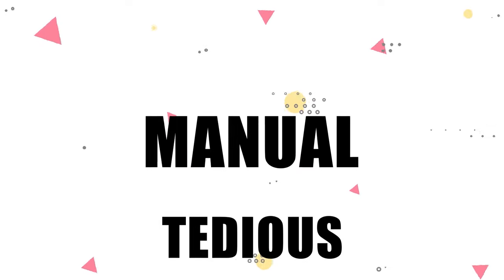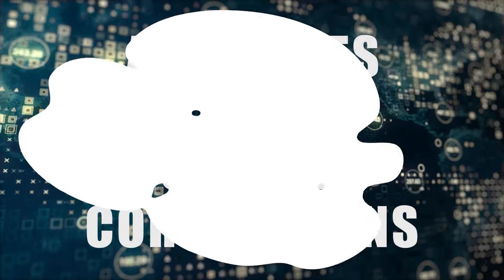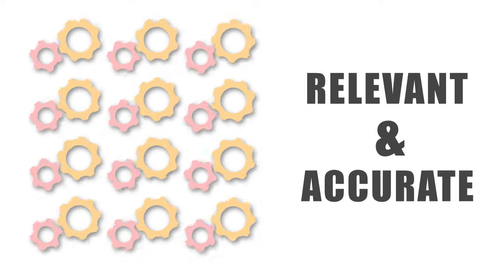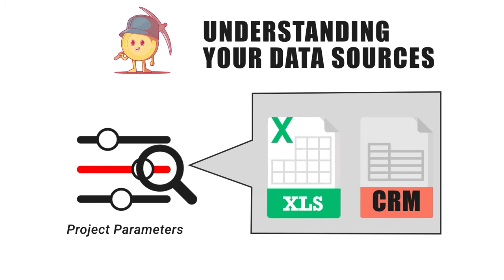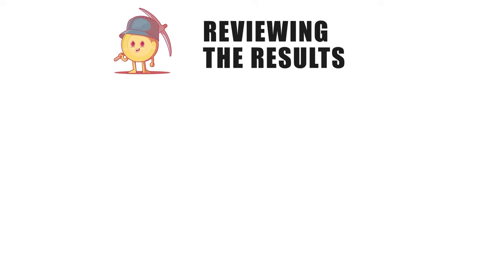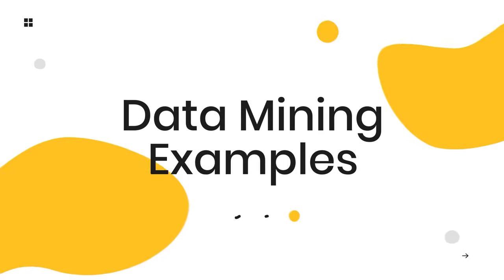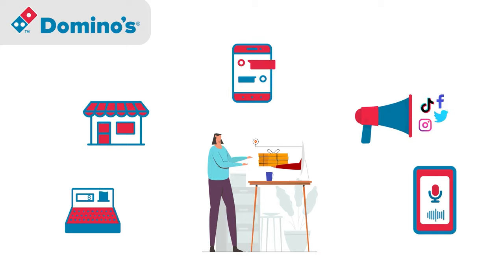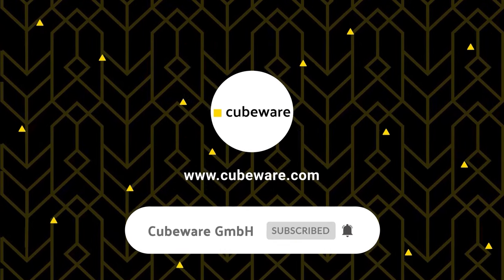What is Data Mining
When we think of mining, it sounds manual, tedious, and unfruitful — after all, hacking away at rock walls for hours on end hoping to find gold sounds like a lot of work for a very small reward.

Data Mining, however, is quite the opposite — without doing much work at all, you can reap rewarding results. That’s because we have modern solutions which do it for us. These softwares can sift through terabytes of data within minutes, giving us valuable insights on patterns, journeys, and relationships in the data.

So, let’s dive into what Data Mining is, how we do it, and what its examples look like.
0:00 Intro
0:41 What is Data Mining?
2:02 What are the steps in Data Mining
4:20 Data Mining example
Some of the sources we used in our video: